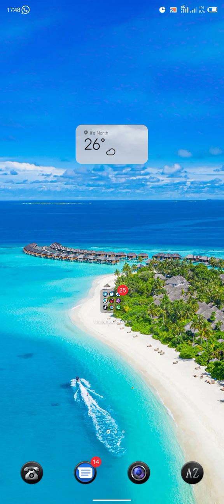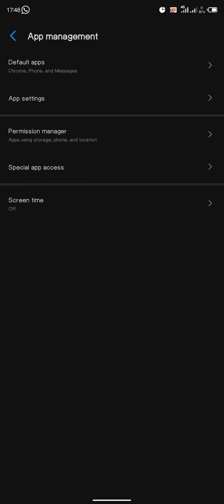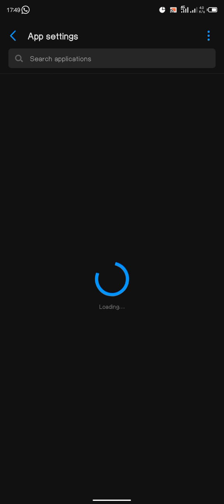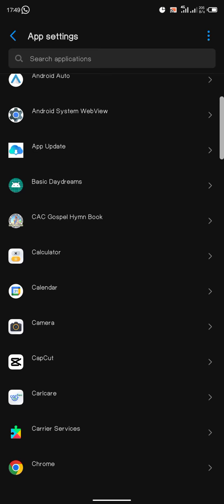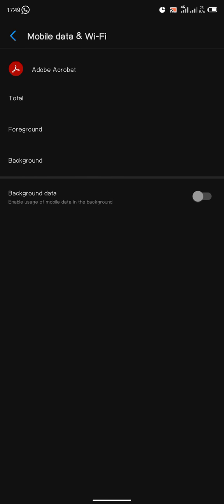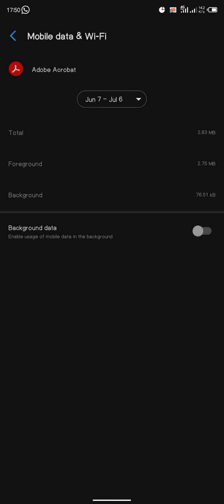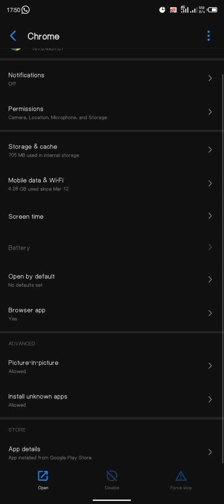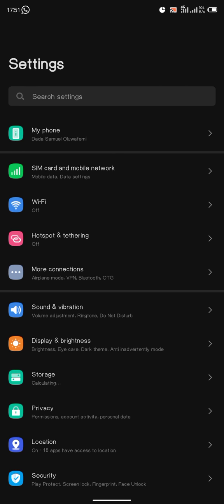2022- How To Minimize Data Usage On Mobile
Do you want to know how to minimize data usage on phone?Are you looking for a way of browsing the web without using too much data?Searching for the ways on how to reduce data consumption on your phone?